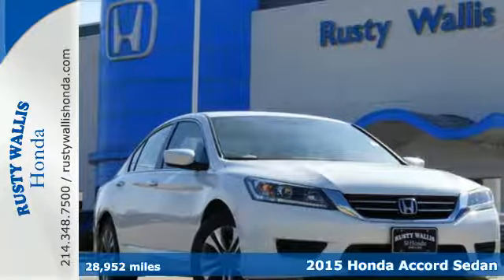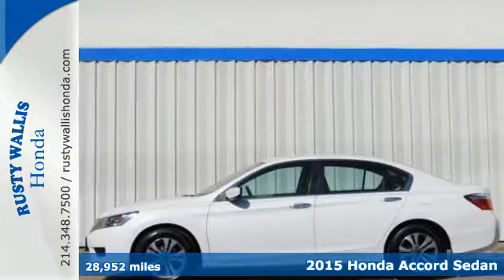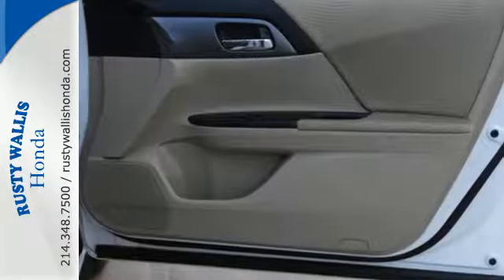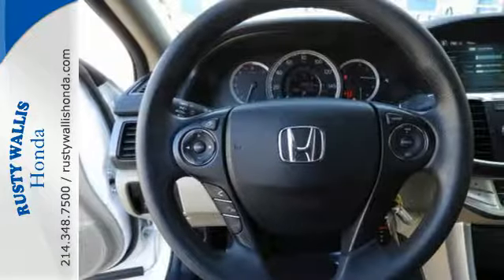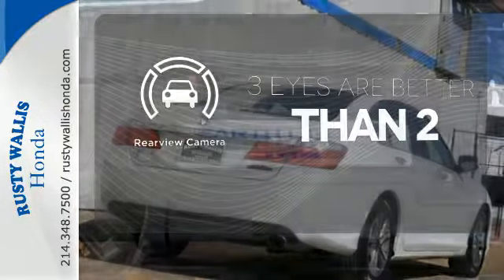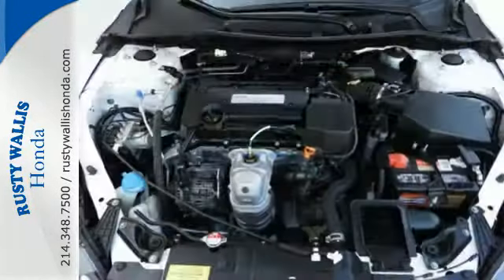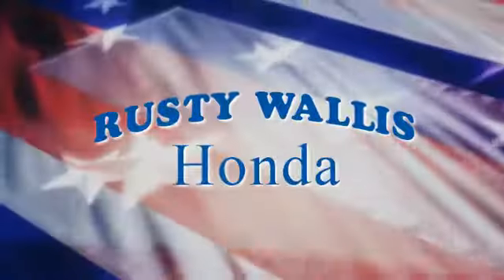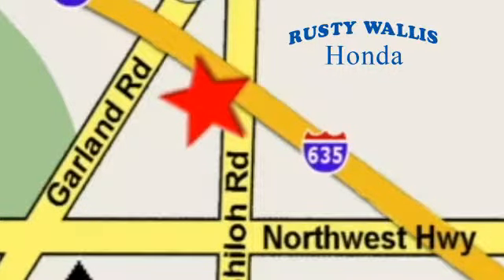2015 Honda Accord Sedan Dallas TX Fort Worth, TX C8270 - SOLD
Year: 2015
Make: Honda
Model: Accord Sedan
Trim: LX
Engine: 4 Cyl - 2.4 L
Transmission: Variable
Color: White
Interior: Ivory
Mileage: 28952
Stock #: C8270
VIN: 1HGCR2F35FA029322
Honda Certified. White 2015 Honda Accord LX FWD CVT 2.4L I4 DOHC i-VTEC 16V Honda Certified with Warranty, Polished Alloy Wheels, Clean History Report, Local Trade, Like New, New Tires, New Brakes, Passed Dealer Inspection, Vehicle Detailed, Recent Oil Change, BLUETOOTH, 160-Watt AM/FM/CD Audio System, 4 Speakers, 4-Wheel Disc Brakes, ABS brakes, Alloy wheels, Automatic temperature control, Brake assist, Delay-off headlights, Dual front impact airbags, Dual front side impact airbags, Electronic Stability Control, Exterior Parking Camera Rear, Four wheel independent suspension, Front dual zone A/C, Fully automatic headlights, Outside temperature display, Panic alarm, Power door mirrors, Power windows, Remote keyless entry, Security system, Speed control, Speed-sensing steering, Steering wheel mounted audio controls, Tachometer, Telescoping steering wheel, Tilt steering wheel, Traction control, Trip computer.brbrRecent Arrival! Odometer is 1220 miles below market average! 36/27 Highway/City MPG**brbrHonda Certified Used Cars Details:brbr * Powertrain Limited Warranty: 84 Month/100,000 Mile (whichever comes first) from original in-service datebr * Limited Warranty: 12 Month/12,000 Mile (whichever comes first) after new car warranty expires or from certified purchase datebr * 182 Point Inspectionbr * Vehicle Historybr * Transferable Warrantybr * Warranty Deductible: $0brbrAwards:br * 2015 IIHS Top Safety Pick * 2015 KBB.com 10 Best Sedans Under $25,000 * 2015 KBB.com 15 Best Family Cars * 2015 KBB.com Best Buy Awards * 2015 KBB.com Brand Image Awardsbr2016 Kelley Blue Book Brand Image Awards are based on the Brand Watch(tm) study from Kelley Blue Book Market Intelligence. Award calculated among non-luxury shoppers. Kelley Blue Book is a registered trademark of Kelley Blue Book Co., Inc.br8 Time Presidents Award winner,the most of any Metroplex Honda dealer.Customer service,integrity and character is where we proudly hang our hat. Stop in and give us the chance to impress. Remember, Every Honda purchased at Rusty Wallis Honda comes with a maintenance program that includes your first oil change free!

Address:
12277 Shiloh Road